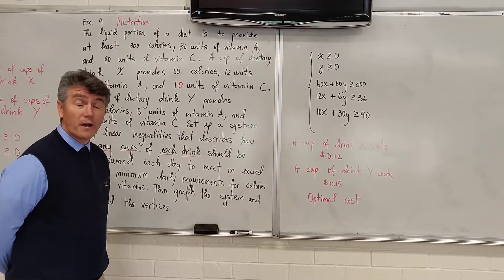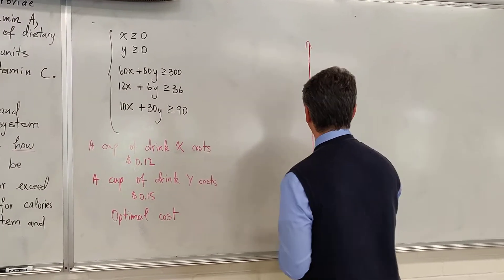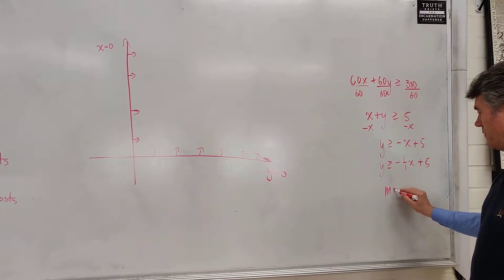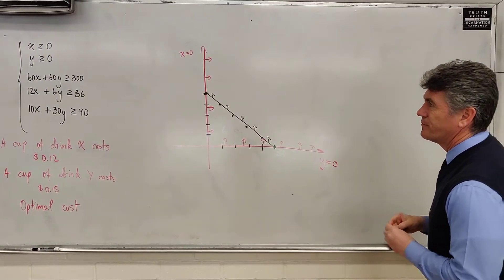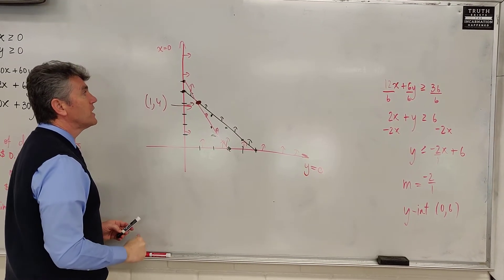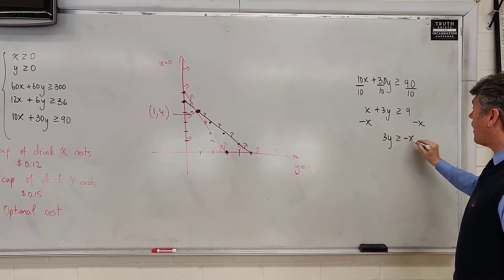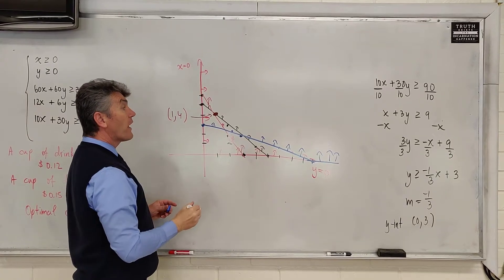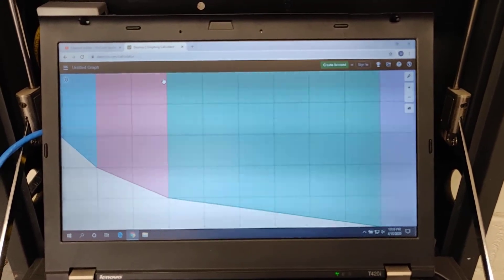PreCalculus - System of Inequalities (Example 9) [Part 2]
Graph and vertices of system of inequalities